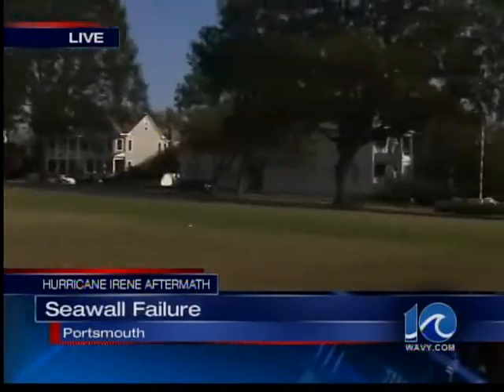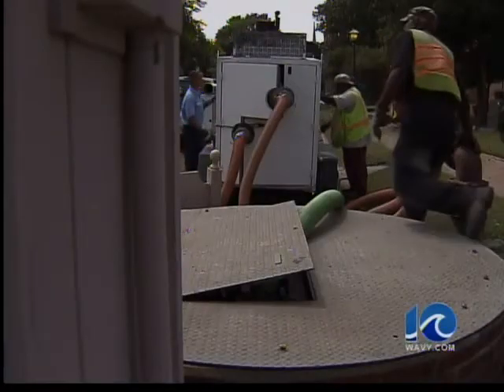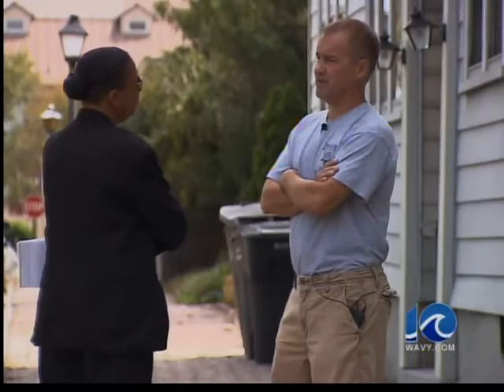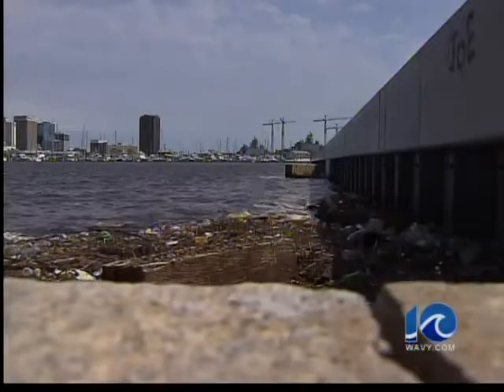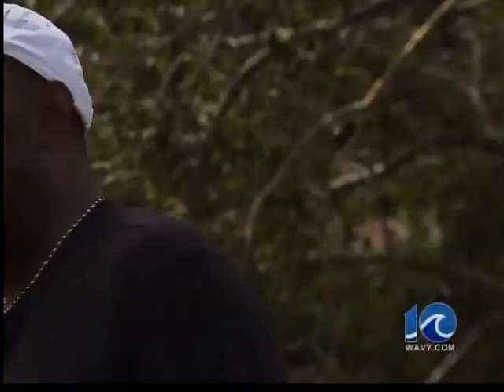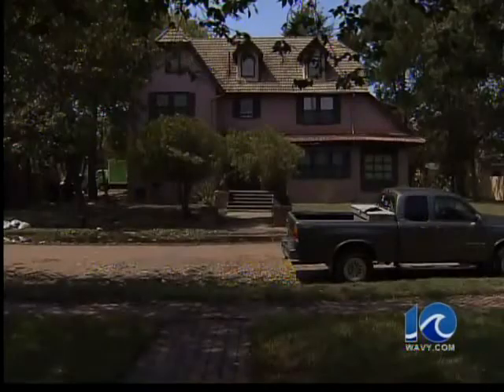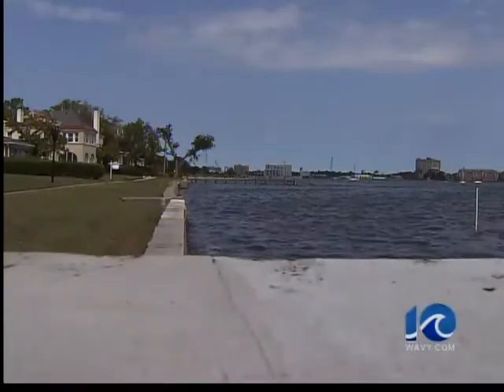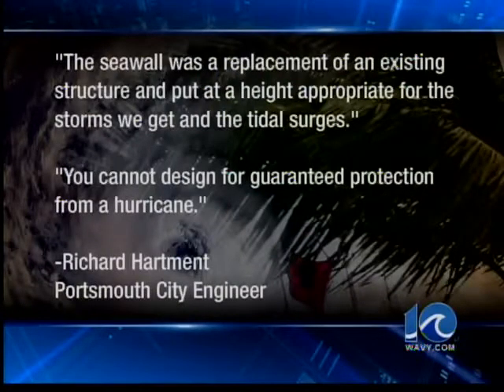Future of the Portsmouth seawall - 5:30 pm